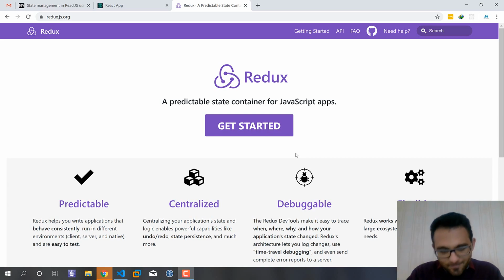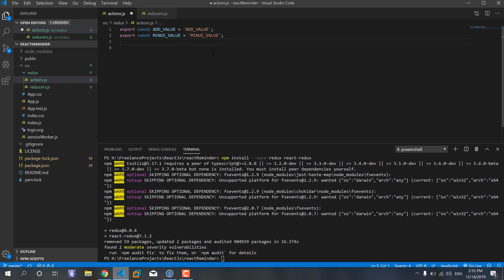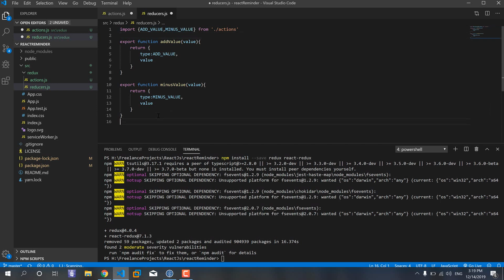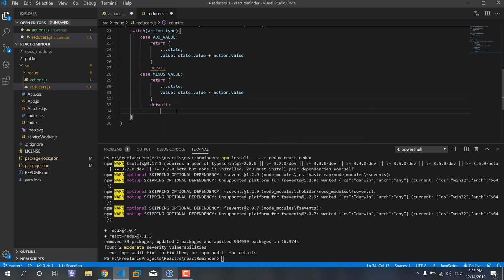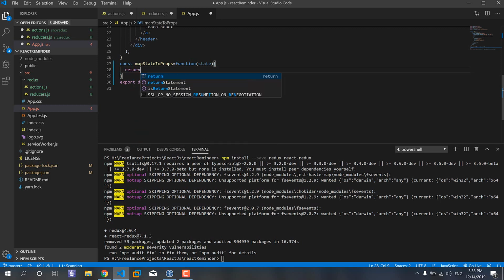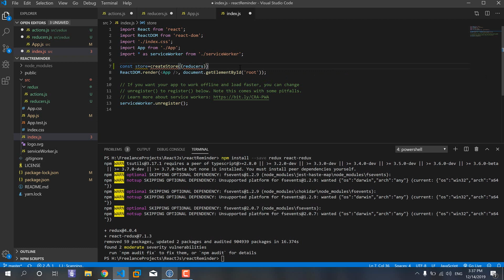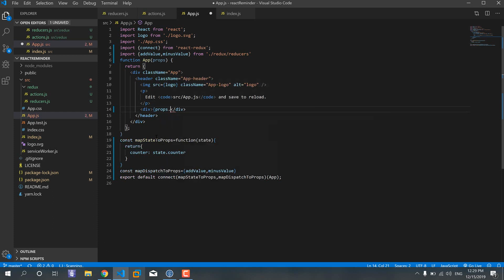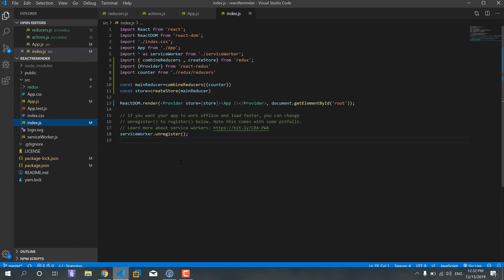Redux Step by Step Beginner Tutorial - How to setup Redux in React or React Native projects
In this video, you will learn how to manage your application state using the Redux library. Redux is one of the state managers which is so popular among React and React Native developers. You have to use state managers inside your application if your application is going to be large and scalable. By watching this 20 minutes video, you will learn how to setup it, creating reducers and connecting your components to the global state.